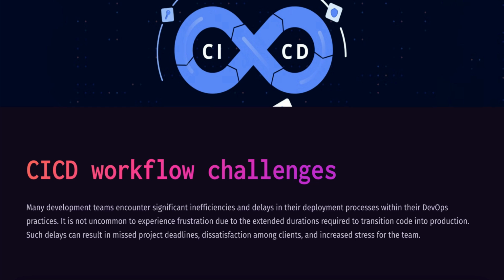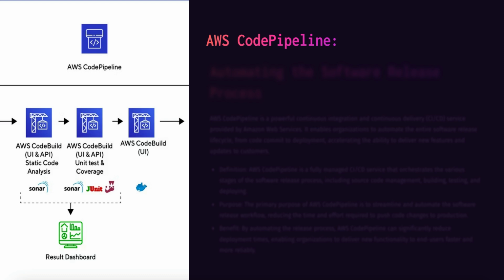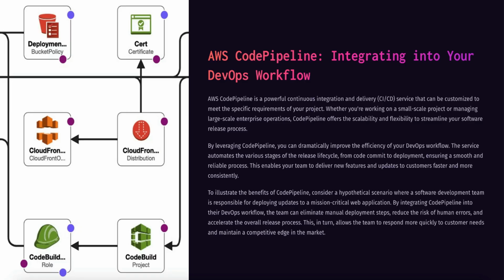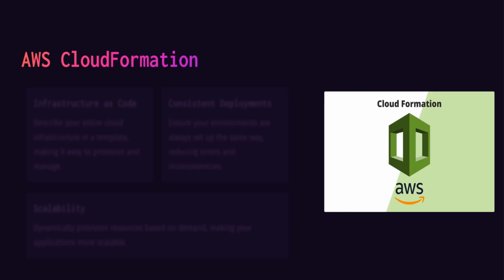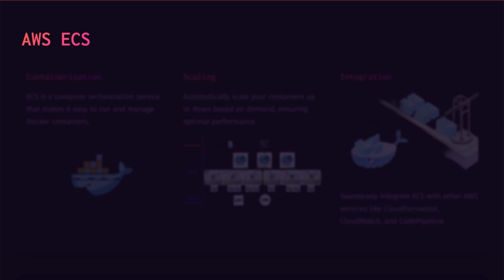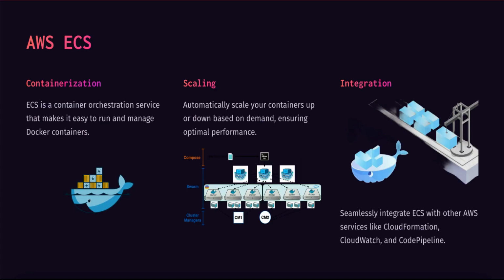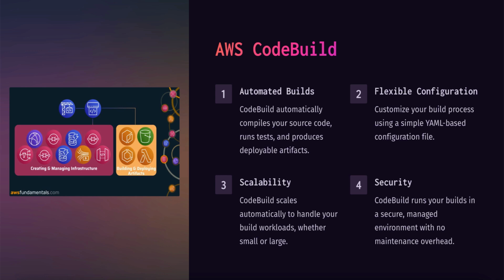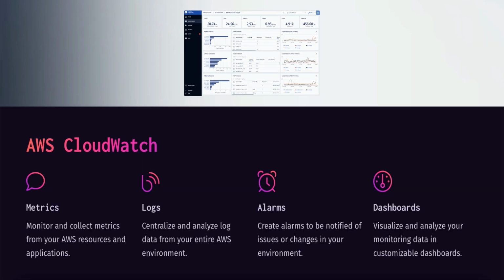Stay Ahead in 2024: Top 5 AWS DevOps Tools Revealed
In this video, I will dive into the "5 Essential AWS DevOps Tools You NEED in 2024"

As the world of cloud computing continues to evolve, it's crucial for developers and operations teams to stay ahead of the curve.

Join us as we explore the top tools to streamline your workflows, enhance collaboration, and boost productivity in your DevOps practices. Whether you're a seasoned DevOps engineer or just starting your journey, these tools will help you effectively manage your AWS infrastructure, automate deployments, and maintain the highest level of security and efficiency. 🚀

Overview of each essential tool and its key features - How these tools integrate with aws services - Best practices for implementing these tools in your projects - Real-world use cases and examples

Don't miss out on the latest trends and innovations in DevOps!
Watch until the end for our bonus tip on optimizing your DevOps pipeline in 2024.